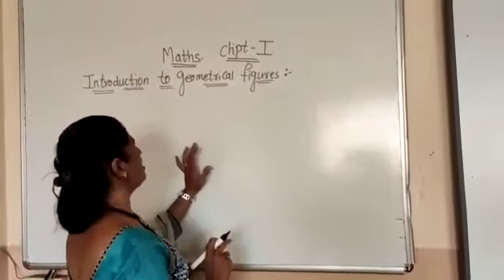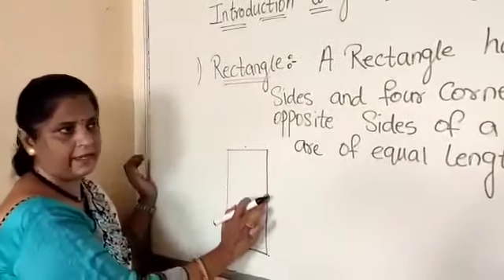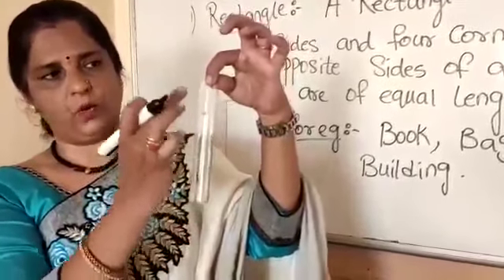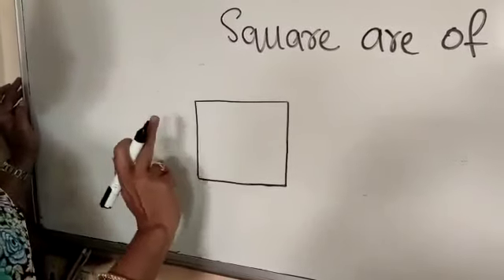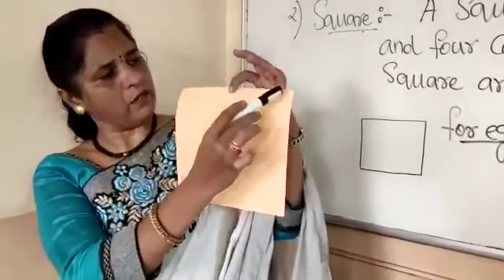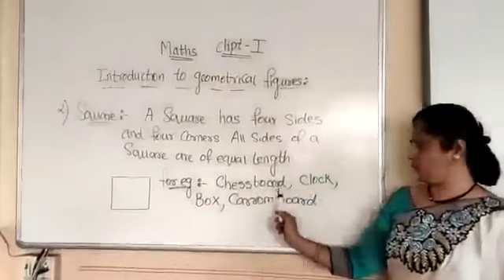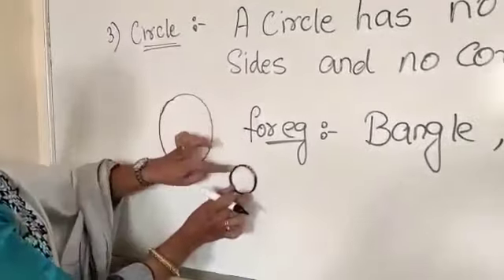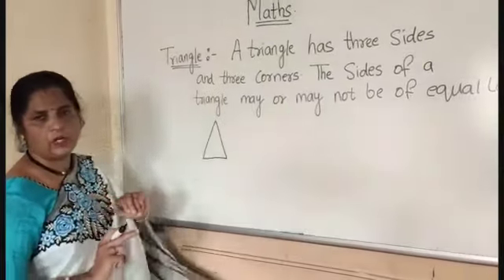3 Std - Maths Introduction to Geometrical Figures Part 1 of 2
Topic : Introduction to Geometrical Figures
Board : Maharashtra State Board
Medium : English
Class : 3
Subject : Maths